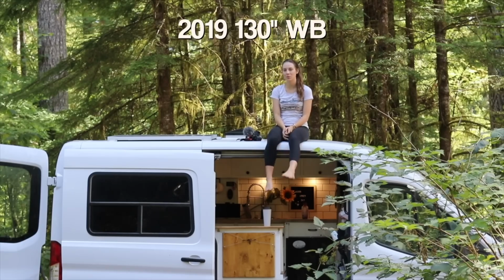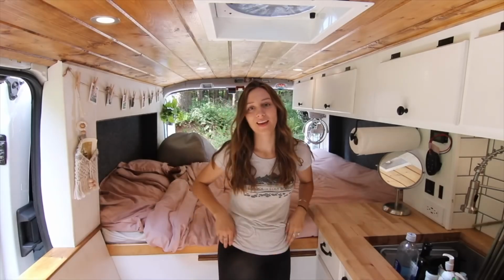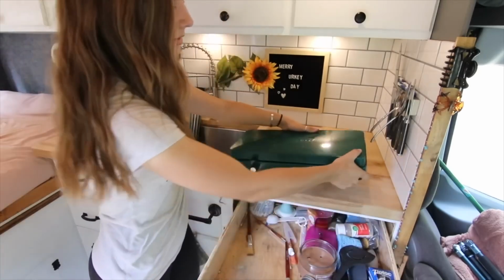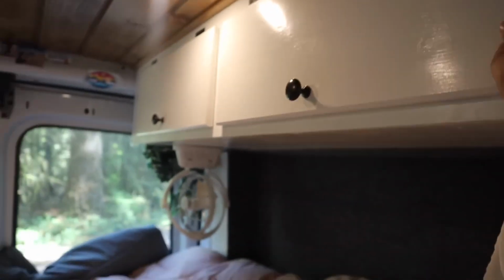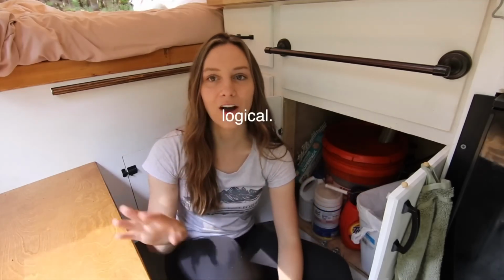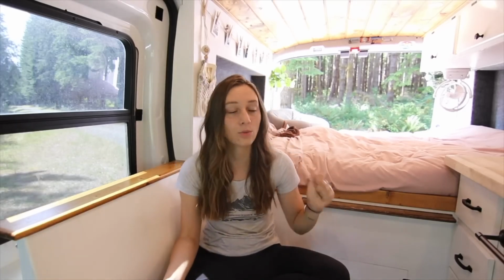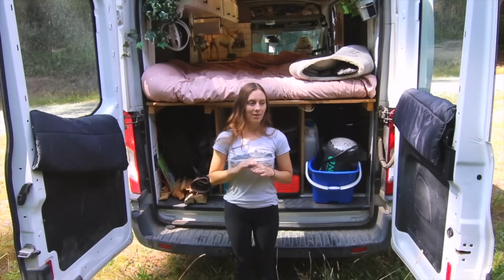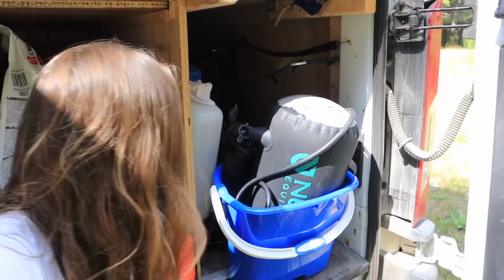06 my van tour 2019 ford transit 130” medium roof